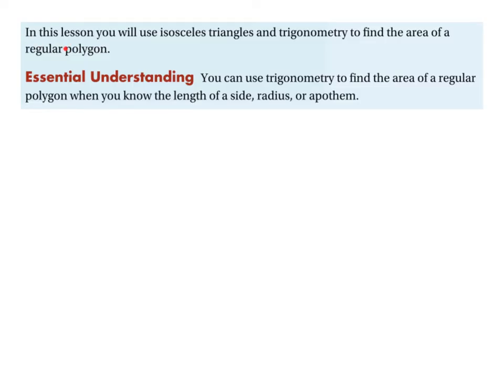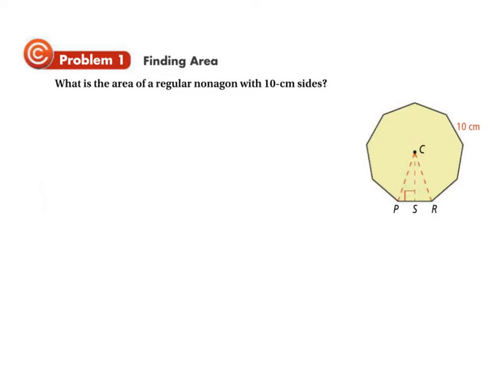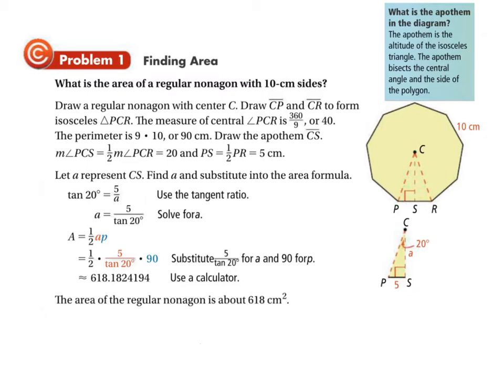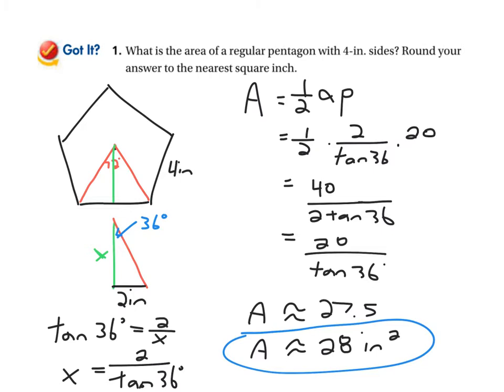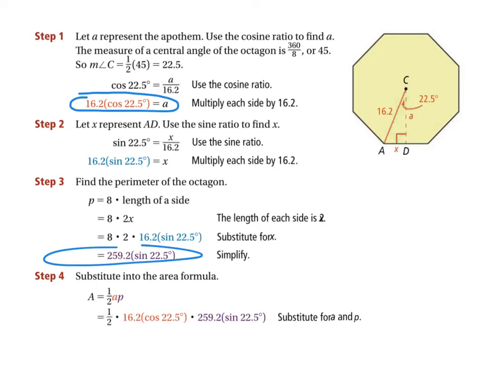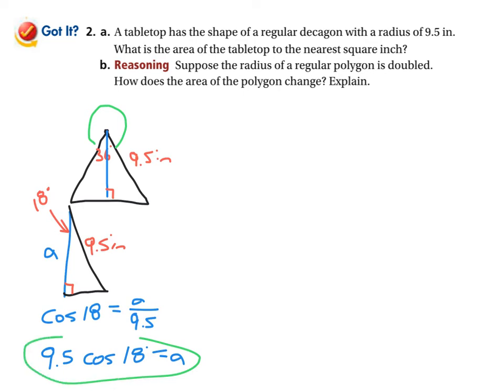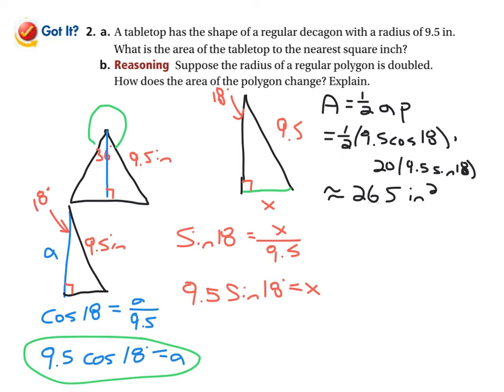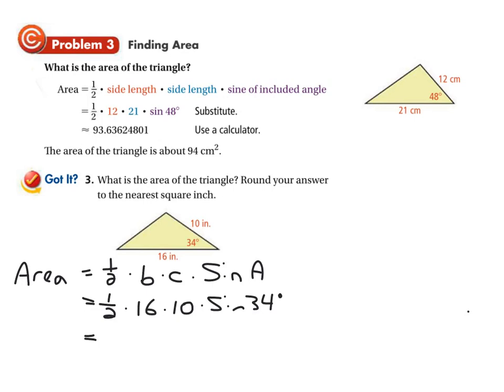Geo ~ Lesson 10-5